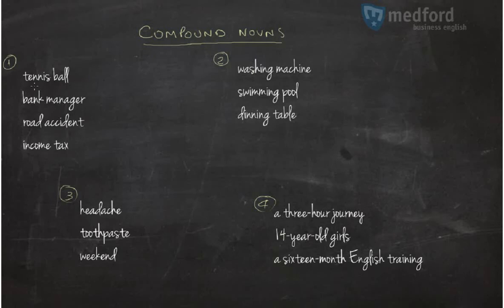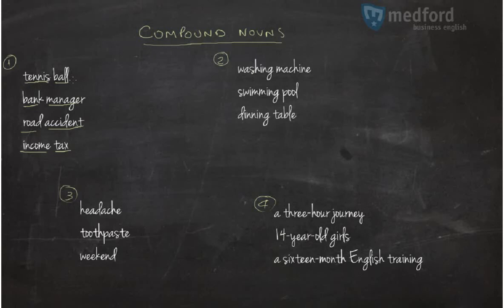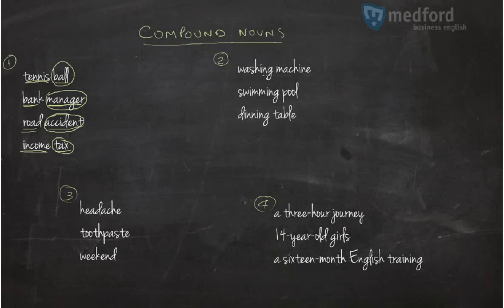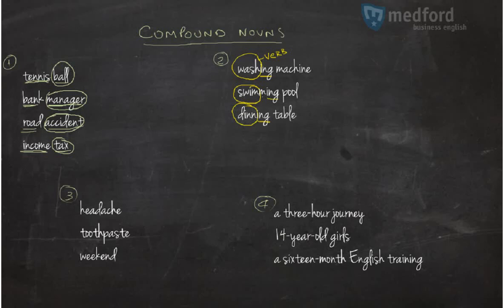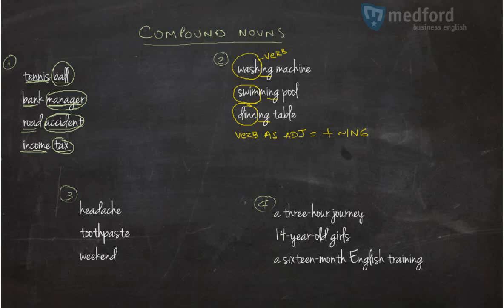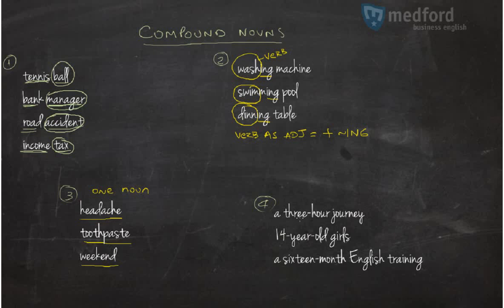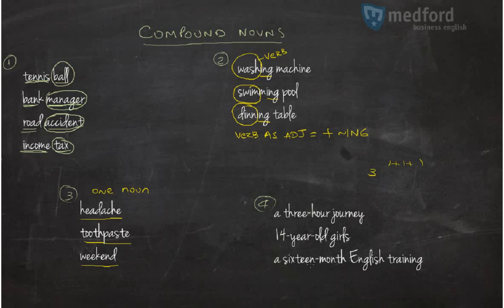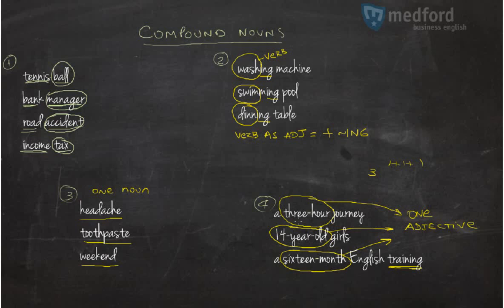Noun + noun (a tennis ball- a headache etc.)